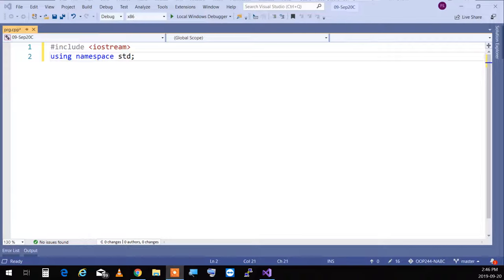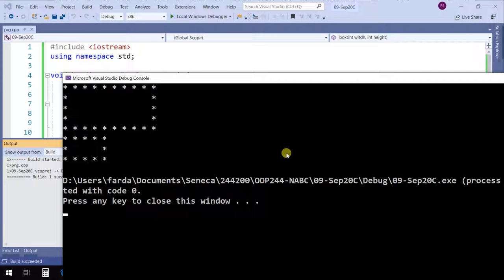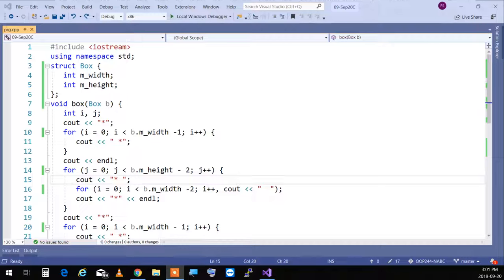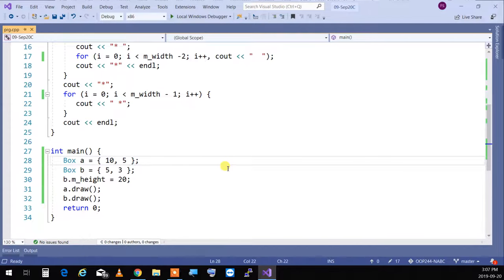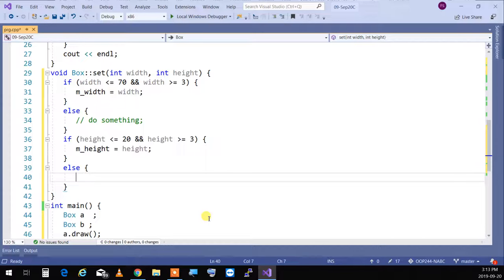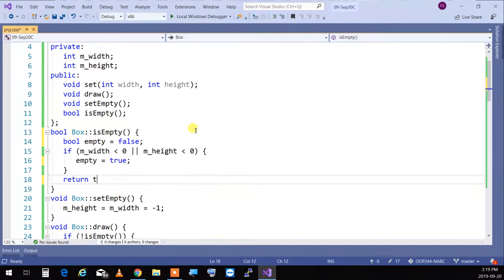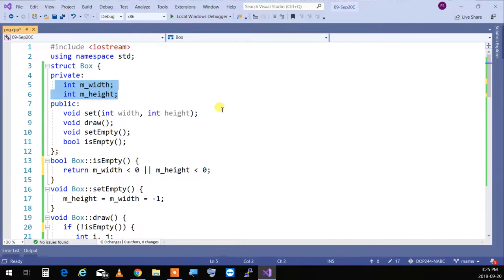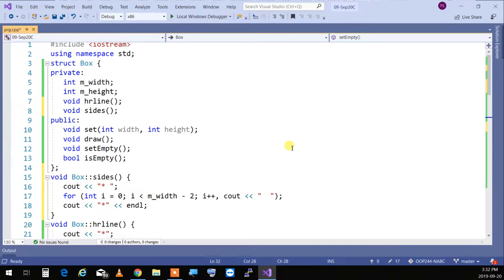OOP244 - 2197 - Week 3 ABC Part 1